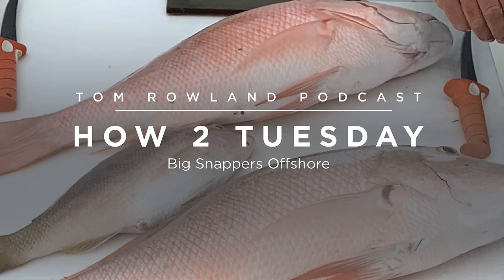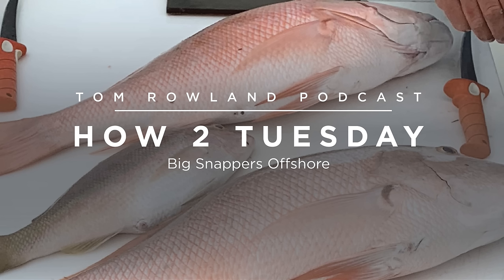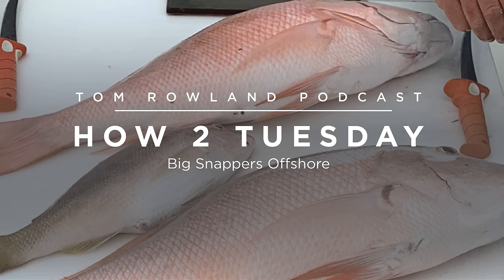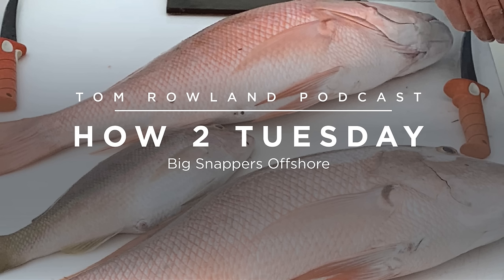HOW 2 TUESDAY #36 - Big Snappers Offshore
I've gotten to fish with Captains Scott Walker and Steven Rodger from Into The Blue TV and learn how they catch really big snappers. One of the key factors you need to pay attention to is the chum.